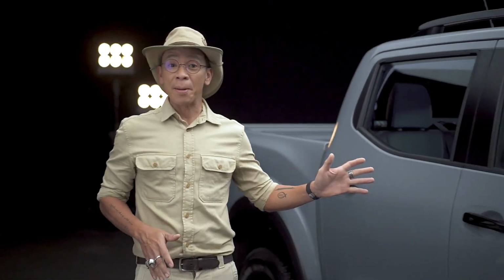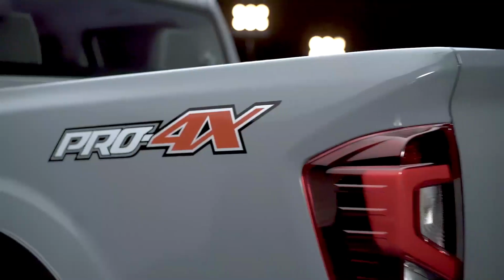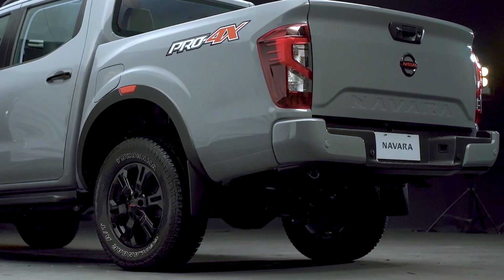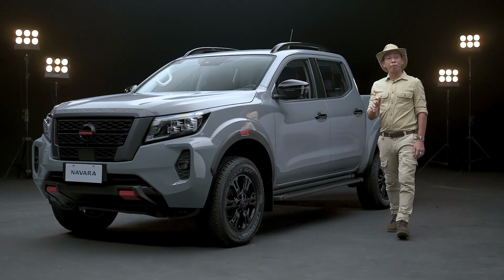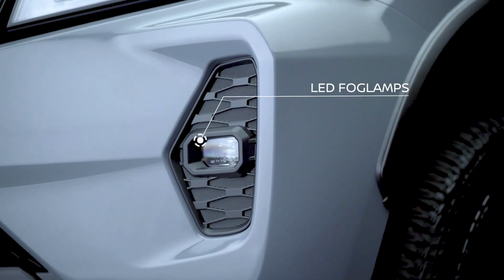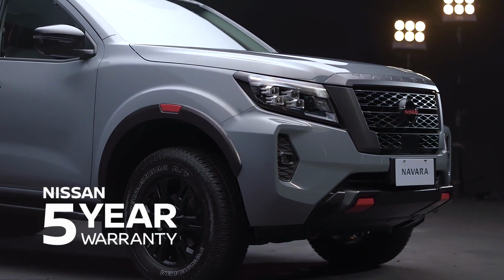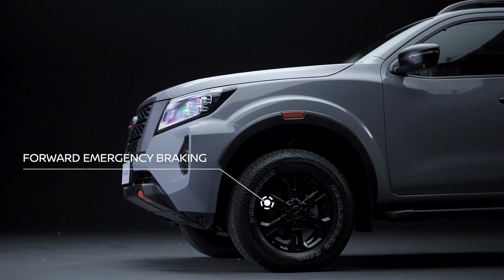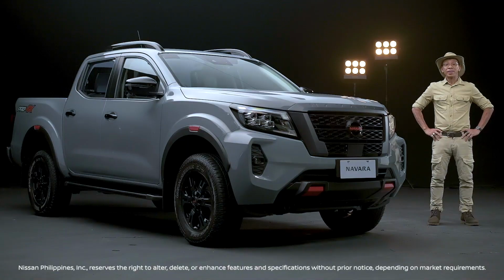The New Nissan Navara Product Walkaround Exterior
Learn more and book your own safe test drive with the new Nissan Navara: nissan.ph/drivenbythebrave